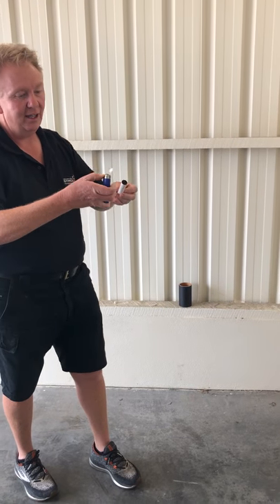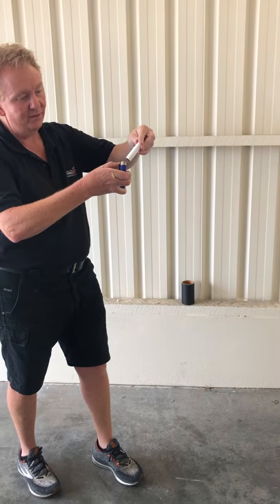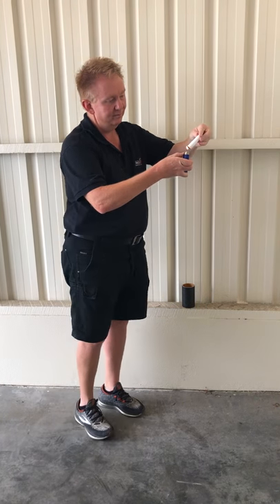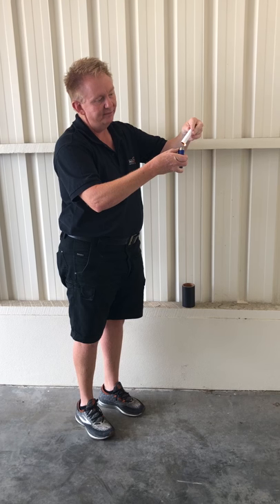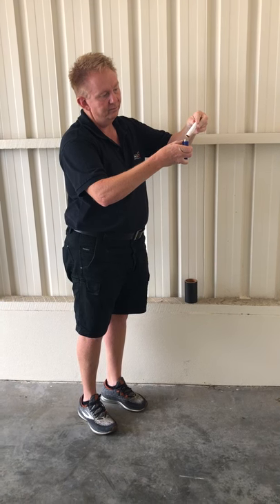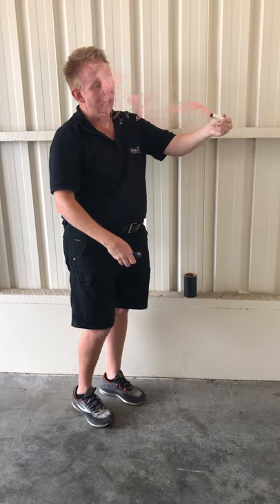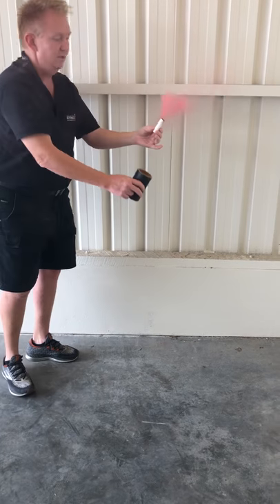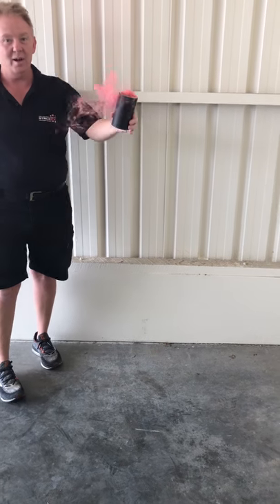Smoke Emitter Lighting Instructions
Chris from Stage FX shows us how to light our smoke emitters, also showing the included holder.